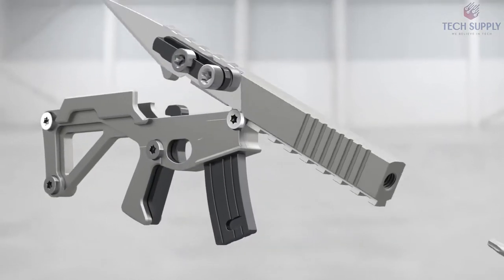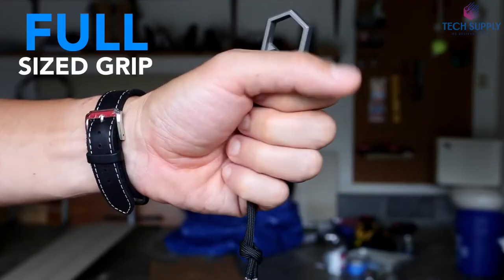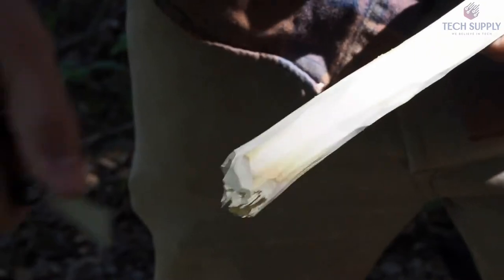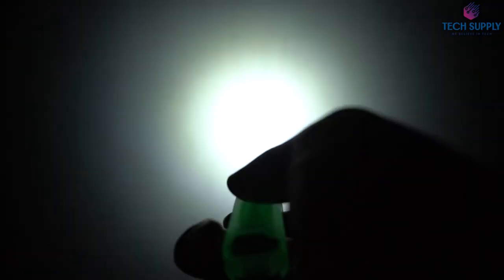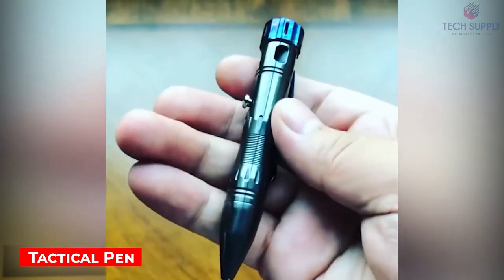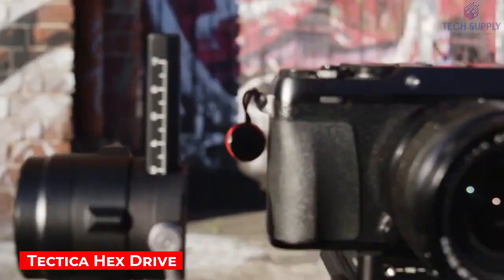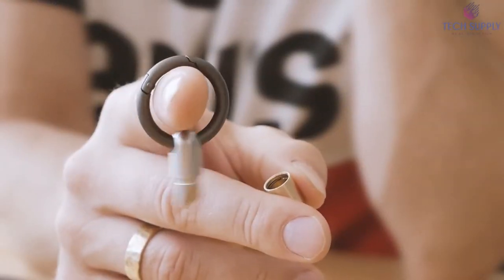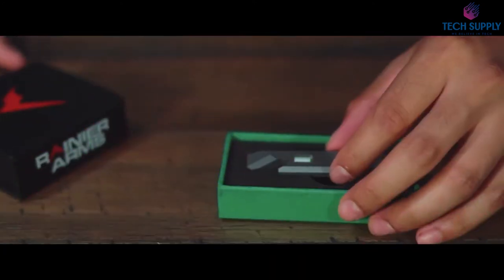The Top 13 Coolest Gadgets For Men That Are Worth Buying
The Top 13 Coolest Gadgets For Men That Are Worth Buying. These are the most amazing The Top 13 Coolest Gadgets For Men That Are Worth Buying. All the links to the products can be found in the video description below.

📌TimeStamp📌
0:00 Intro
0:26 3Coil Puna
1:22 EDC Wrench
2:29 Hyper Limited Ti Morphing Knife
3:28 KeySmart AllTul Multitools
4:24 LED Flashlight
5:15 Lever Gear CableKit
6:17 MecArmy Tactical Pen
7:12 RAK Multi-Tool Pen Set
7:50 Tactica Multitool
8:48 Tiny Cutting Tool
9:49 Titanium Toothpick
10:15 Titanium Ear Pick
10:29 Tritium Pry Bar

🎁 Some useful products that will help you also me🎁

Stay with our channel because we cover tech deals you will find online. Also, latest news on technology trends 2021.